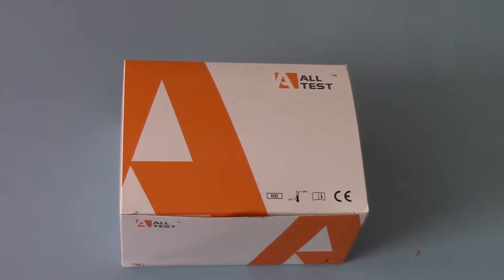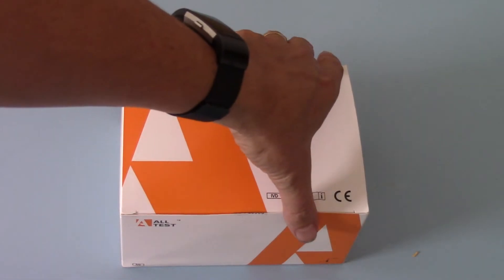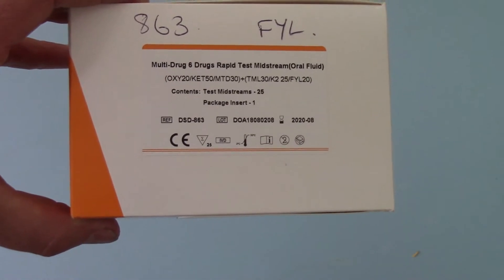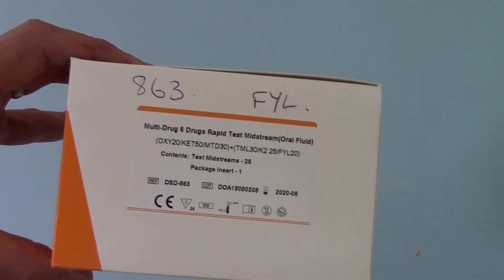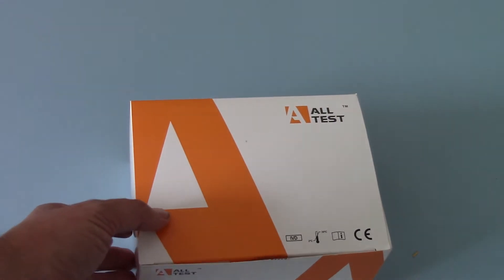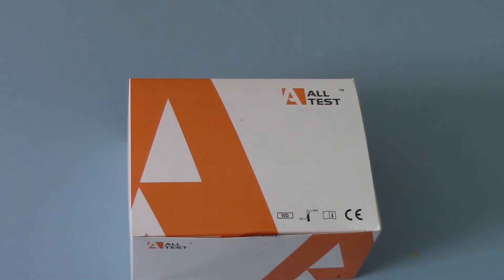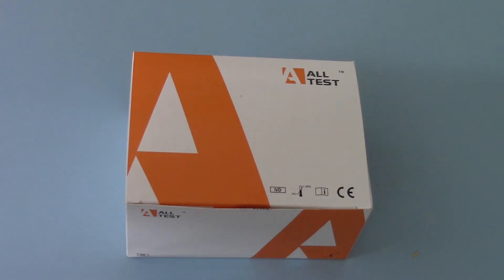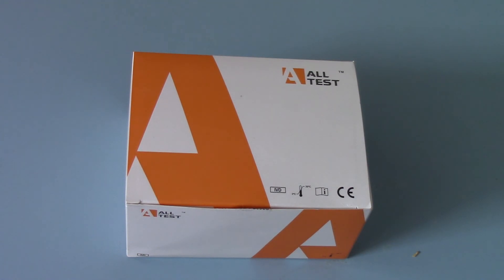How accurate are saliva drug testing kits ?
New saliva drug testing kits are in development. This video shows one of the latest drug test kit designs from All Test and new combinations for drug tests not previously possible in a point of care drug test kit. information on drug testing issues, products and instructions provided